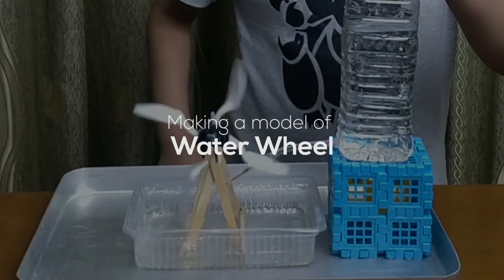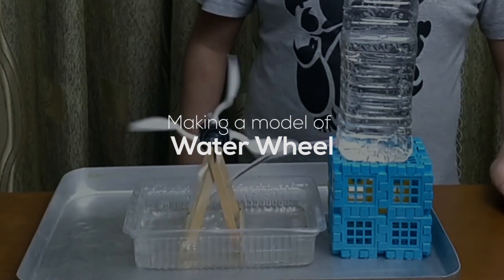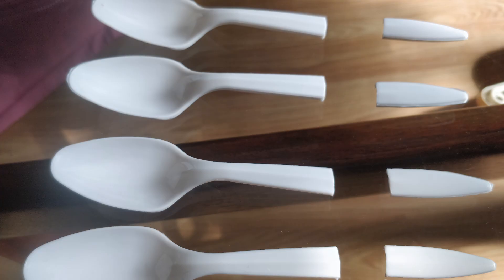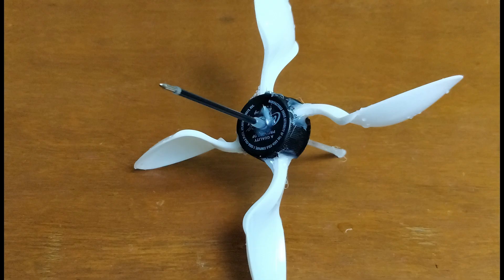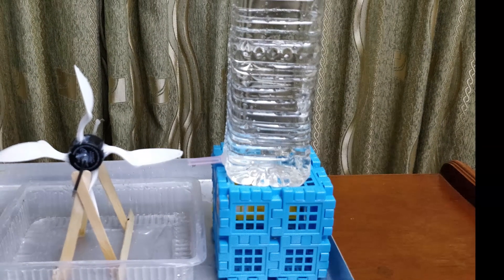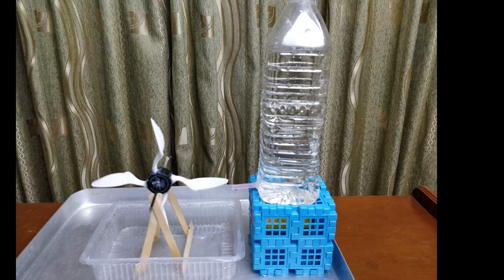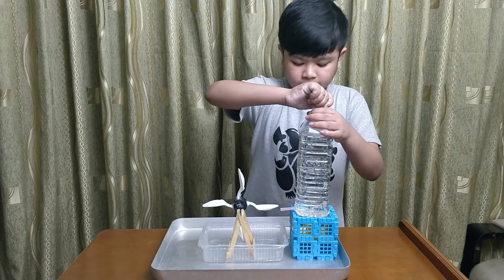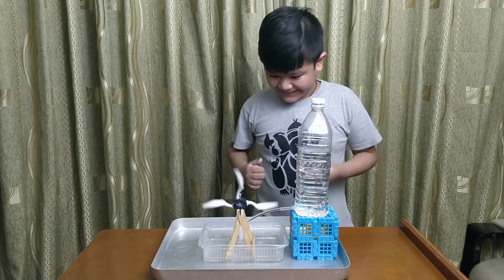Water Wheel Experiment by Yatsu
Making a model of ‘Water Wheel’

Material Used:
1. Plastic spoons (4pcs)
2. Plastic bottle cap (1pc)
3. Ball Pen refill (1pc)
4. Popsicle sticks (6pcs)
5. A plastic bottle
6. A straw
7. Hot glue
8. Water
9. Tray
10.Scissor and Knife

Procedure:
Made a wheel using plastic spoons, a plastic lid, a pen refill and hot glue. Made a stand for the wheel using popsicle sticks and hot glue. Prepared a water source piercing the water bottle at the bottom. Inserted a piece of straw and sealed it with hot glue at the joint. Filled the bottle with water closing the mouth of straw. Then, closed the  bottle with its lid tightly and placed it on certain height. Placed wheel with its stand in position.

Observation:
When the lid of the bottle is opened slightly, water came out of straw and hit on one of the spoons of the wheel. The water wheel rotated.